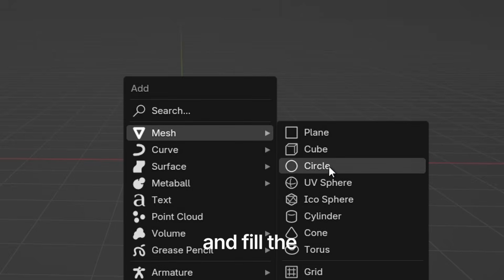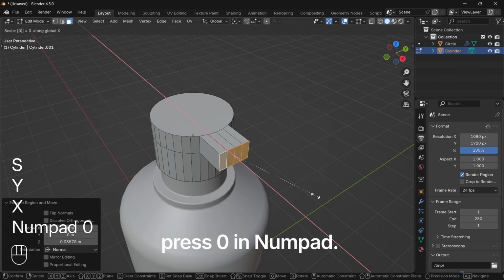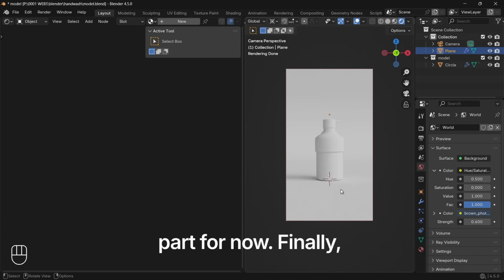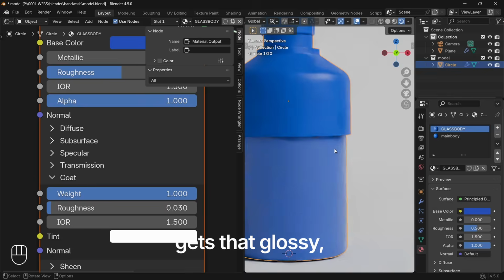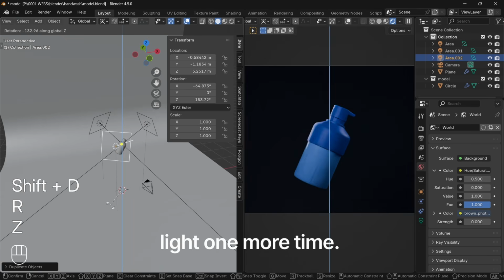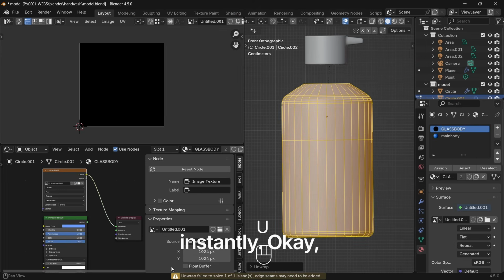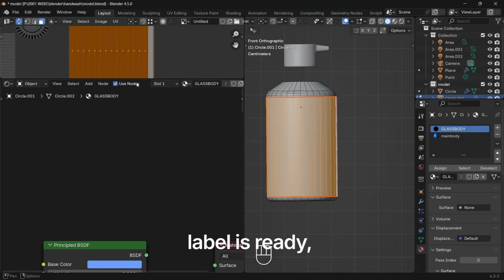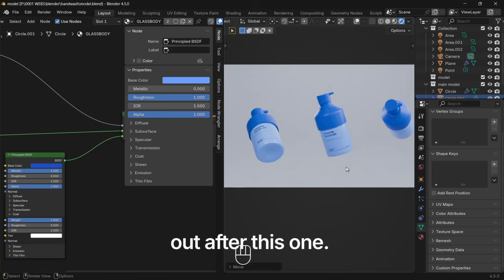Make this under 10 mins in Blender. texturing, lighting. Product visualization | full tutorial.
📦 From Blender to Browser — Turning 3D Renders into Immersive Websites
✨ Design meets Code | Visuals meet Experience | Aesthetic meets Function

00:00 Intro
00:05 Body Modeling
01:07 Cap Modeling
02:03 Texture / Shading
05:15 Lighting
06:45 UV Exporting + Usefull Trick
08:22 Label Design
08:52 Applying Label / Label texturing
09:52 Scene Creation
10:38 Outro

Hey creators!
Welcome to this channel where **3D Product Rendering meets Frontend Web Design** — a space where **visual storytelling, smooth UI/UX, and clean code come together.**

Whether you're a **designer, developer, or a brand** looking for visual inspiration — you’ll find something valuable here.

🎬 Each video = A full journey → From Render → To Browser → To Impact.

👨‍💻 Tools Used:
Blender | Figma | React.js | Tailwind CSS | Framer Motion | GSAP | Firebase

🎵 Music Information
1 Track Title: timeless - playboi-carti
Source: Pixabay

2 Track Title: energetic-bgm-2
Source: Pixaba